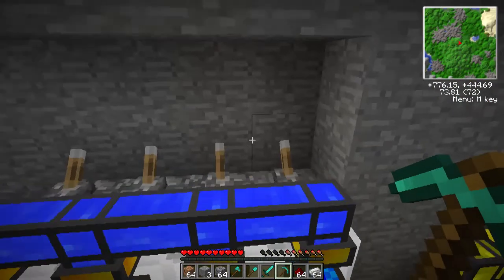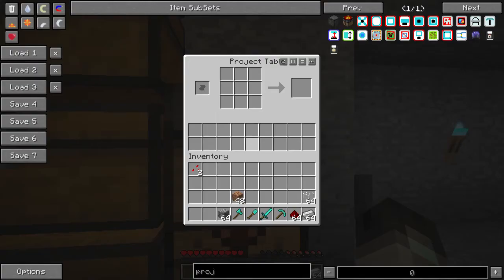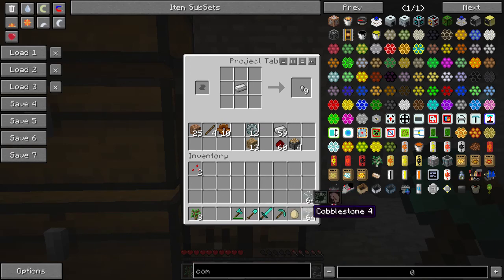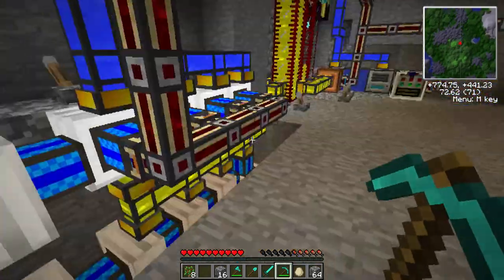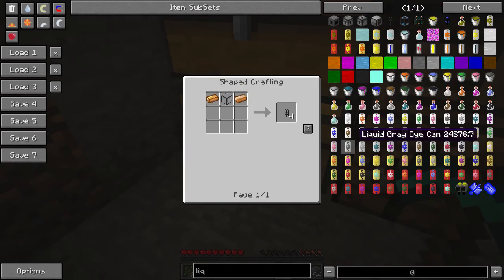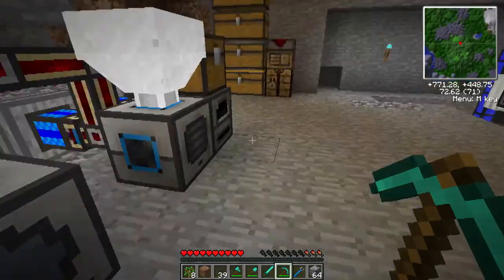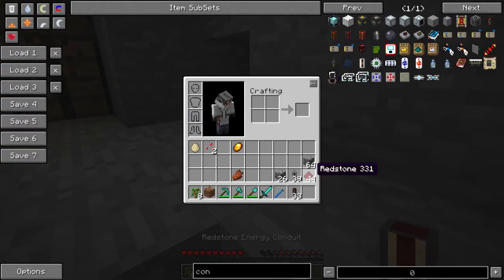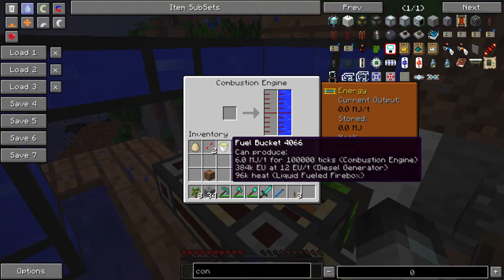Lisim Tries to Play - Minecraft - Feed the Beast - #4 POWA!!!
Hi Guys once again trying to get into Minecraft a lot more hard core! and why not help out another bunch of Aussies im playing on the Letsfeed.me server (more info down bellow!) Have fun guys

New Videos Every Second Day

Please Leave a Comment Bellow with your feedback much appreciated

Please Forward all feedback to @lisim on twitter
raptr - Lisim
Steam - Lisim